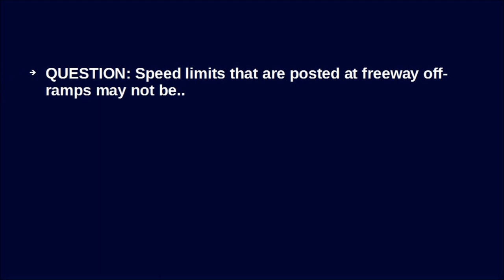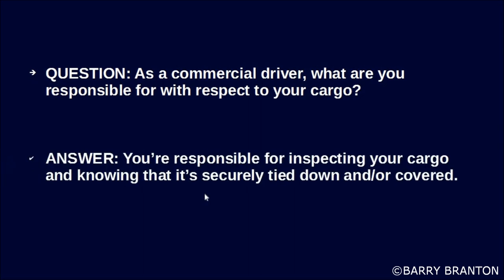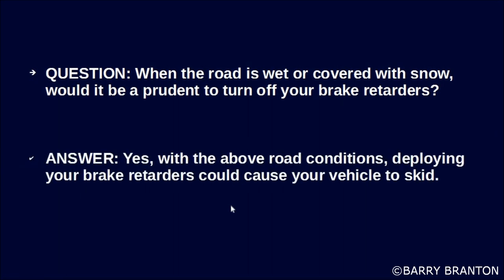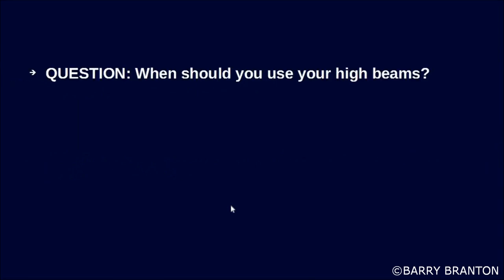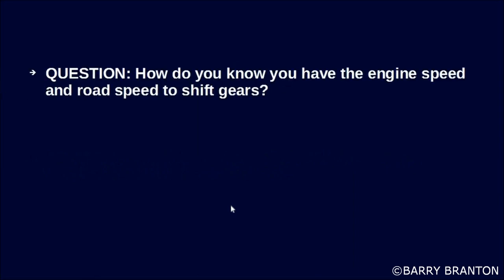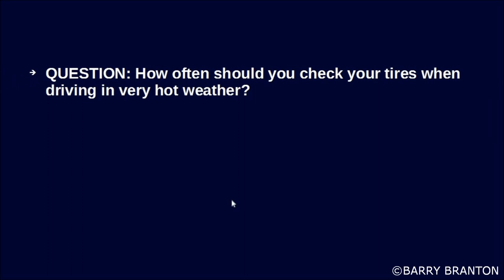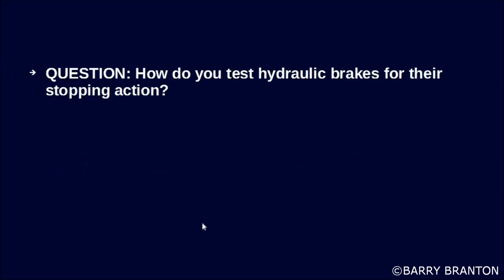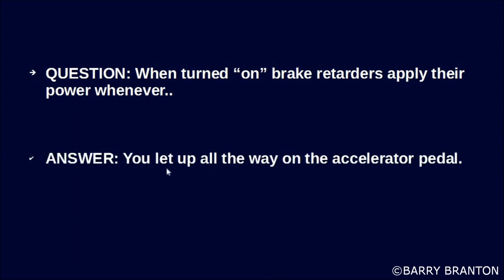2018 CDL General Knowledge Exam Questions & Answers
2018 CDL General Knowledge Exam Questions & Answers

empty trucks usually require a greater

stopping distance than loaded trucks

empty trucks can bounce and lock up

their wheels what is the only way to

terminate a front wheel skid let the

vehicle slow down stop turning and stop

braking so hard

what is a major factor to consider about

the loads center of gravity

a high center of gravity means that

there is a higher probability of a tip

over are you required to present your

logbook to an officer when you're

instructed to do so yes before putting

tire chains on your vehicle you should

check to be sure that the chains have no

broken hooks or cross links or bent or

broken side chains if your ex pardon me

if you've experienced a tire blowout in

what way should you attempt to stop your

vehicle hold the steering wheel firmly

and don't apply the brakes until the

vehicle has slowed enough to safely

apply the brakes without causing your

vehicle to skid what is black ice black

ice is a thin layer of ice on the road

that is clear enough to see the road

that is beneath it